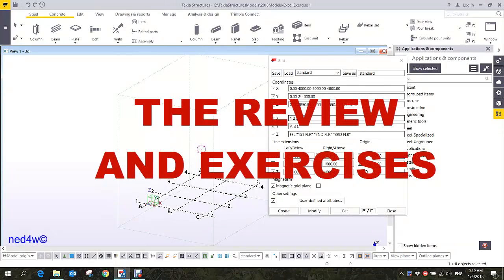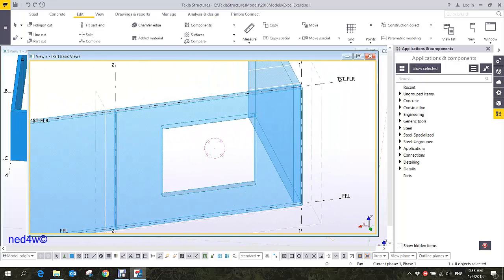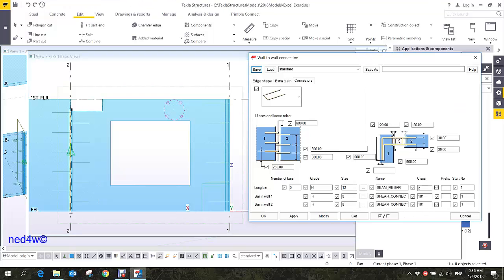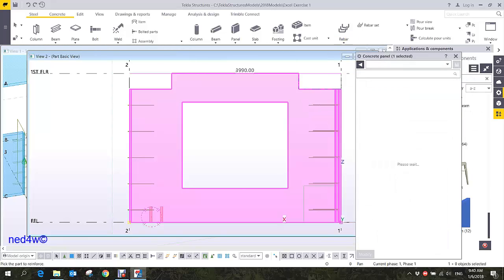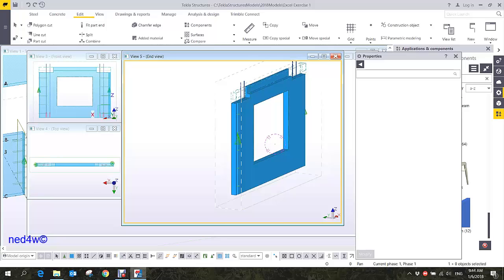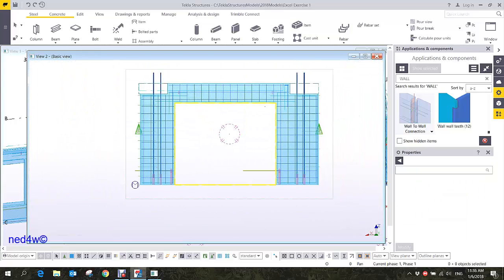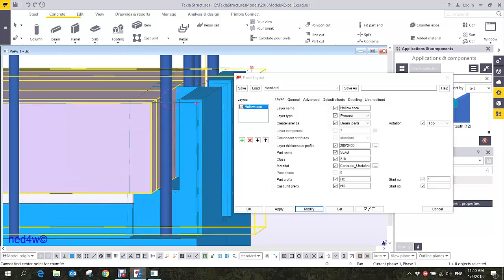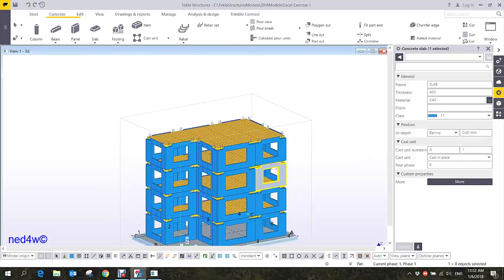Tekla Structures Basic Training (Day 3 AM)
This video shows how to start using Tekla Structures. This is an actual training session. 5 of 8 Videos

Topic includes:
How to model precast wall and slab
more exercises

if you have a video tutorial request on HOW to do it in Tekla Structures, please feel free to send email to